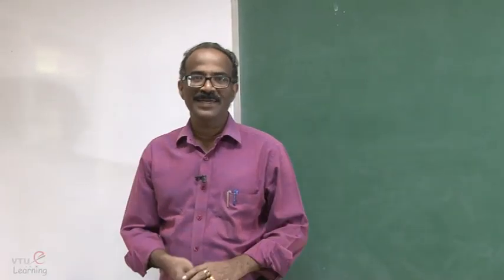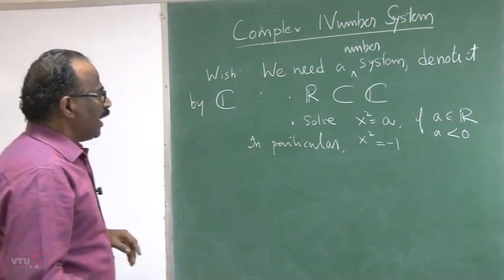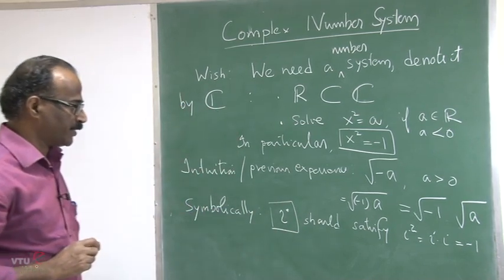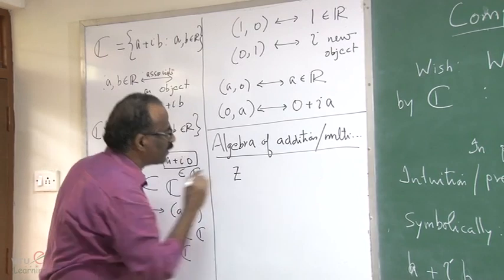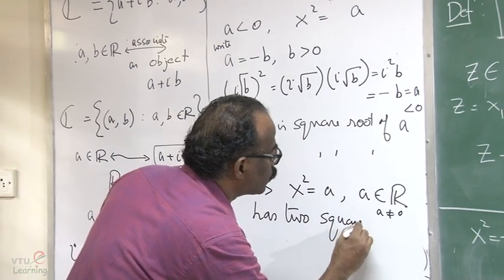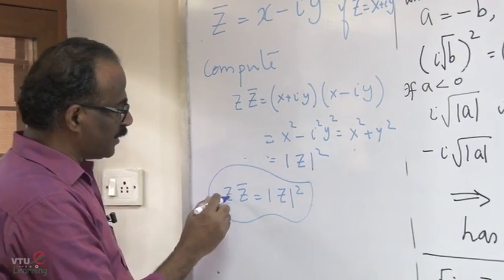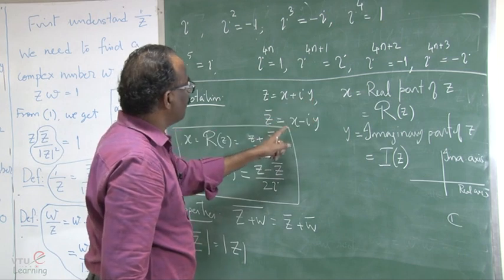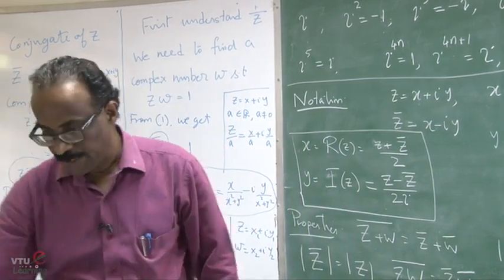03. Introduction: Complex Numbers, Algebra of Complex Numbers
Complex Analysis, Probability and Statistical Methods - 18MAT41